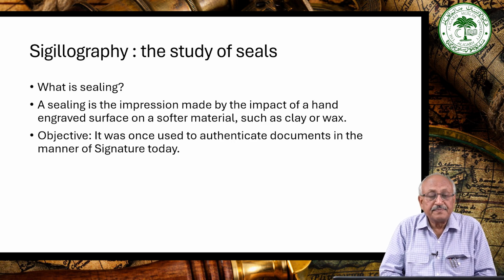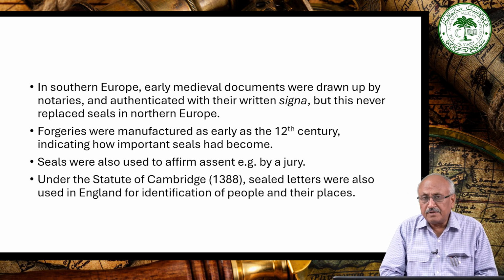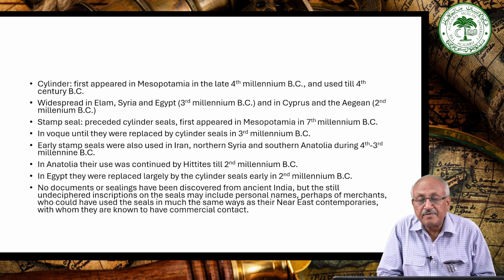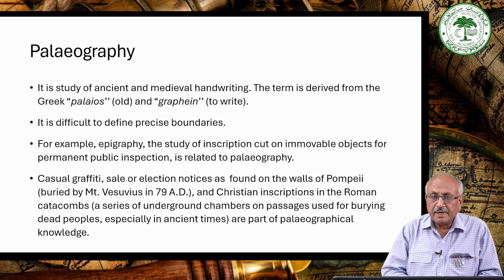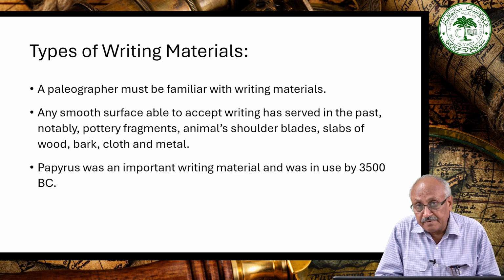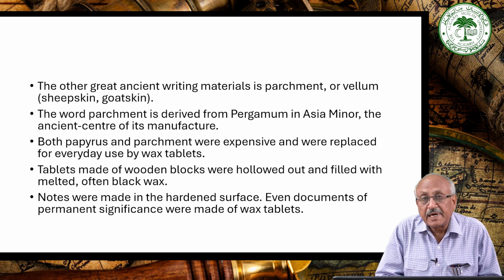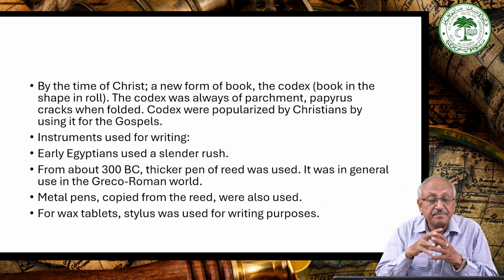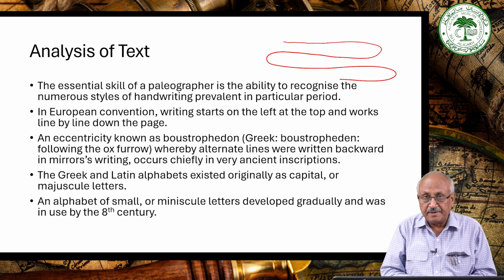10. History and Other Sciences - Part 3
"Sigillography
Seals
Uses of Seals
Palaeography
Types of Writing Material
Analysis of Text"